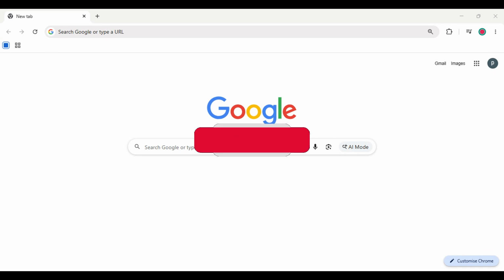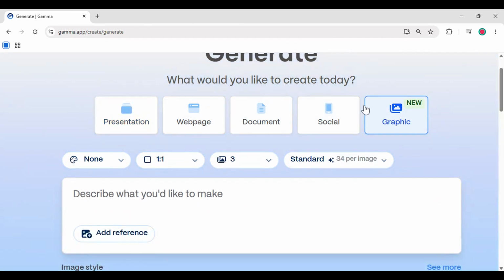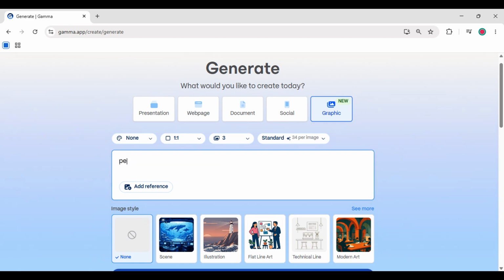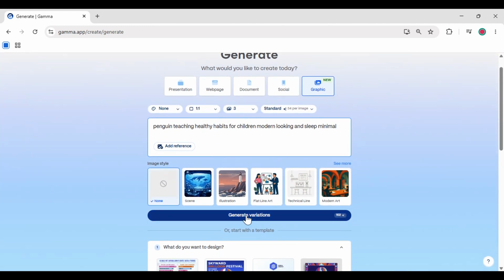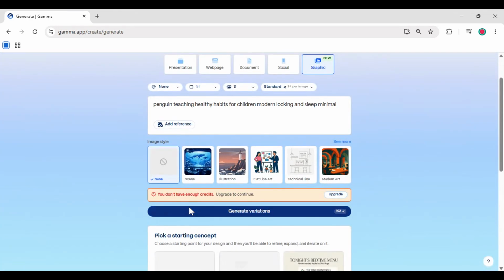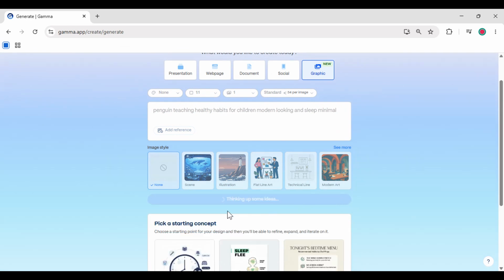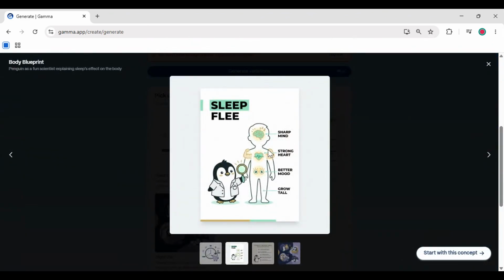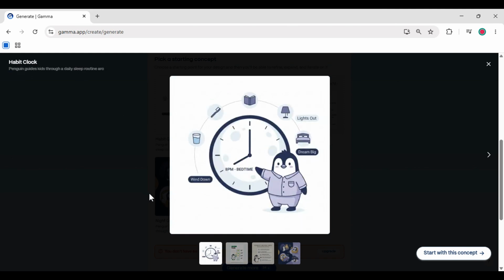How To Create A Graphic In Gamma App (Easy Step By Step Guide)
Learn how to create a graphic in Gamma App step by step, from starting a new project to generating and customizing your design. This beginner-friendly tutorial shows you how to use Gamma to make clean, professional graphics fast.

🕚Timestamps:
00:00 Intro
00:20 Sign In To Gamma
00:39 Create A New Project
00:58 Select Graphic As The Content Type
01:17 Write A Clear Graphic Prompt
01:49 Generate The Design
02:05 Choose A Style Or Theme
02:21 Review And Edit Your Graphic
02:55 Export, Save, Or Share Your Final Design
03:08 Outro

✍️What You'll Learn In This Video:
• How To Create A Graphic In Gamma App
• How To Start A New Graphic Project In Gamma
• How To Write A Clear Prompt For Gamma Graphics
• How To Choose A Style Or Theme In Gamma App
• How To Edit Text, Colors, Images, And Layout In Gamma
• How To Save, Share, Or Export A Gamma Graphic

💡Pro Tips:
• Keep Your Prompt Simple And Specific For Better Results
• Use Short Headlines And Clean Text For Readability
• Choose A Theme That Matches Your Topic Or Brand
• Review Every Section Before Exporting Your Final Graphic
• Edit The Layout If The Design Feels Too Crowded

🌐 Access Gamma Here:
gamma.app